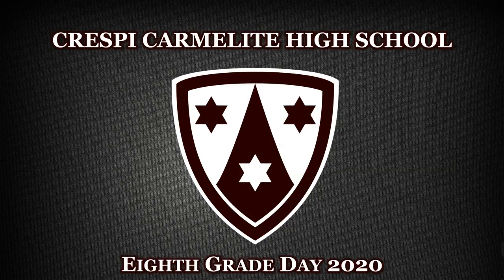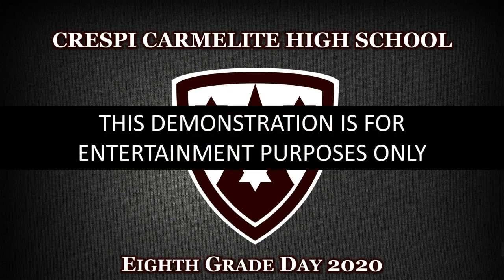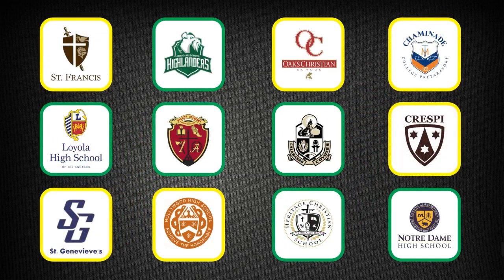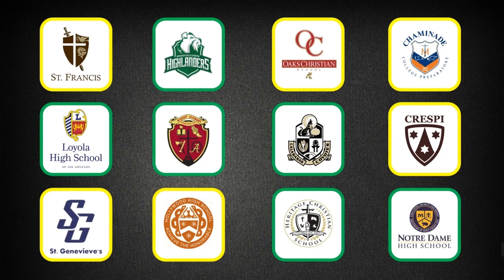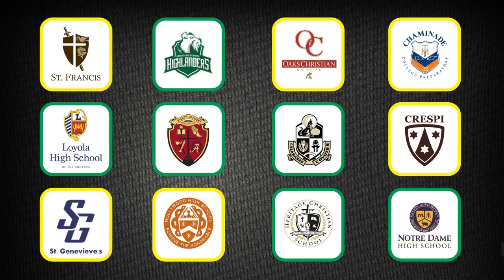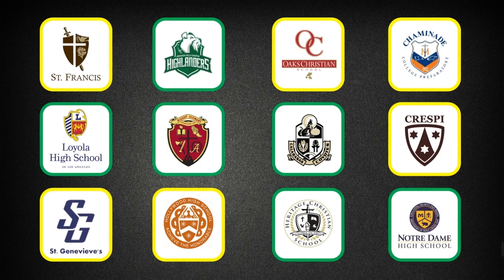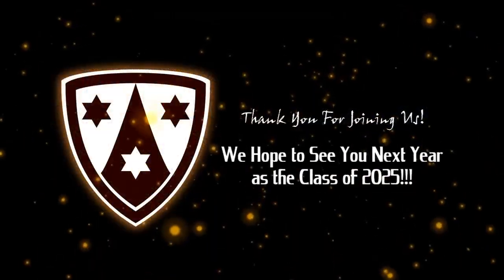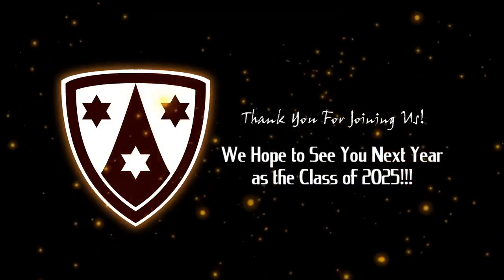8th Grade Step-Up Day Closing Video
Crespi Carmelite High School: 8th Grade Step-Up Day